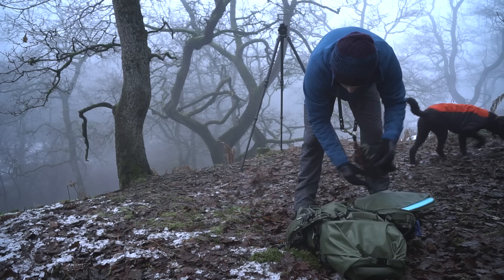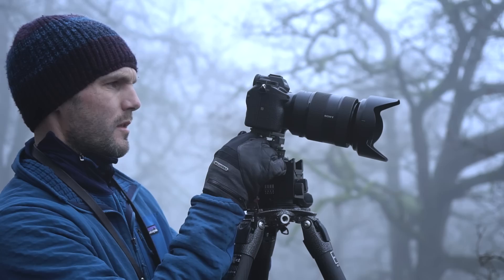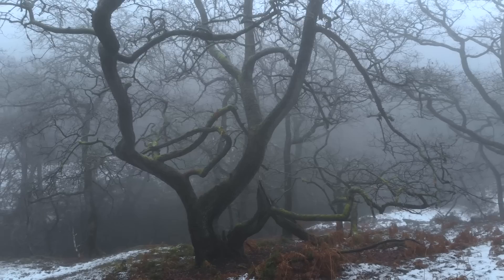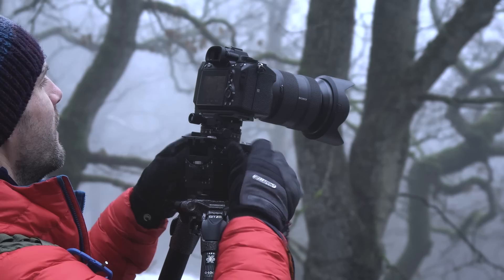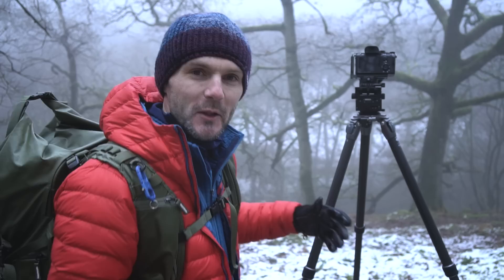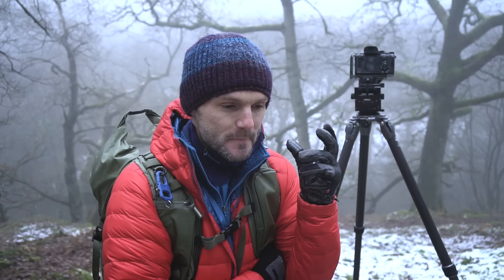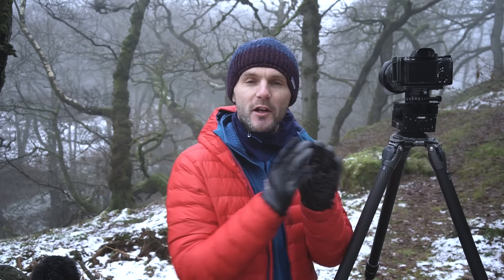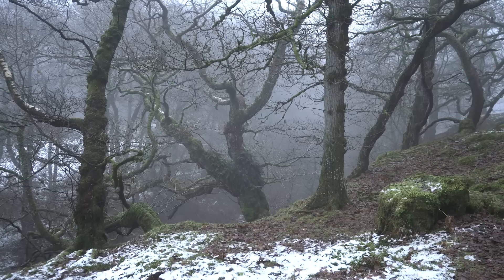Moody Winter Woodland Photography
I first discovered this woodland in the spring of 2016 and I believe this is the first time I've experienced lovely misty conditions. I've enjoyed many days in this wood but it was great to see some dense mist for a change. The patchy snow was quite challenging and I do think it's caused a bit of a distraction on some of the photos. I'd say that there is 1 keeper from the set, so I'd class that as a success.

Today is Meg's BIRTHDAY! The past 6 years with her have flown by but what a joy she has been - I wouldn't be here making YouTube videos if it wasn't for her. A life changing dog :-)

As I said in the video, thank you very much for all your support throughout 2019, it means the world. Here's to happy and healthy 2020!!

'Last Chance' by Chptrs
'Farther Away' by James Childs
'With Love' by Analog Heart
'Deeper' by Chris Coleman
'You Are Loved' by Ryan Taubert